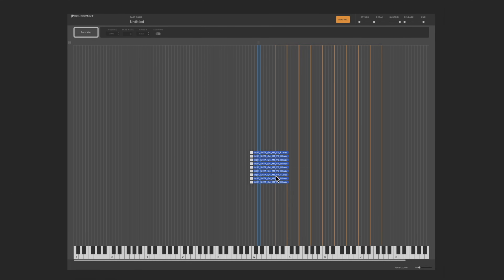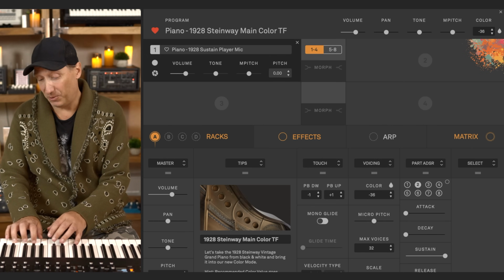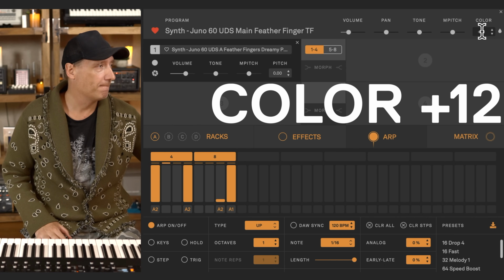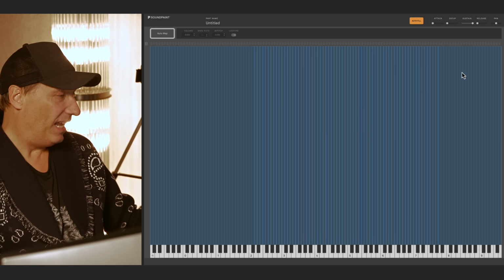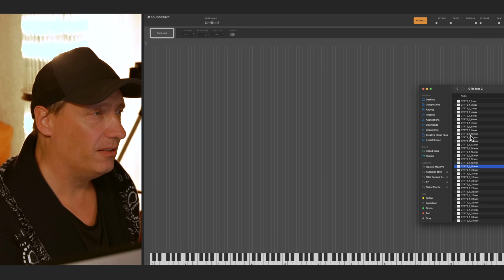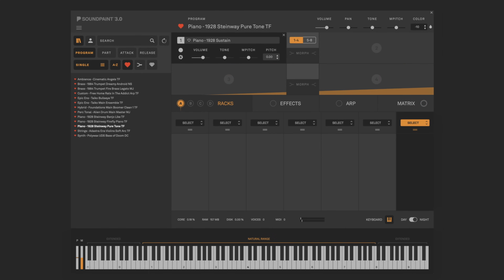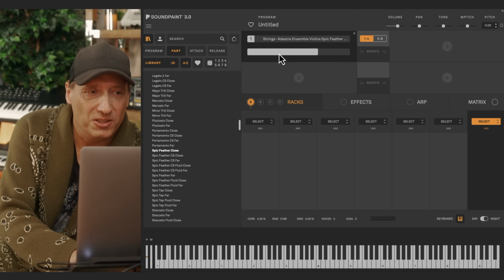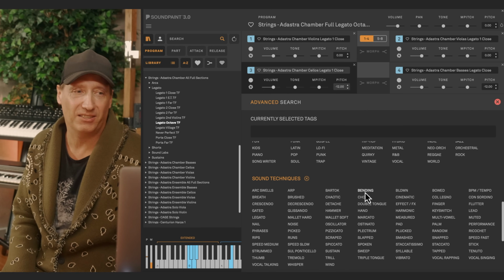Soundpaint 3.0 - Walkthrough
Soundpaint 3.0 Update is LIVE!!!

Soundpaint 3.0 is a major, free update to the fastest sampling engine available today. The new features help you create music faster, discover new sonic ideas, control instruments better than ever, and build new sound worlds.

- New Color Mode.  Let's you change the timbre of any instrument with a single click.

- New Sample Editor (USI). Which now supports 127 stacked velocity samples per key and support auto-morphing for faster velocity integration.  The Sample Editor also has updated Auto-Mapping maps features based on files names, metadata, or pitch detection Edit Note Start, Layer, Volume, and Pitch with the new Sample Window Map your samples more Intuitively than before with the new USI 2.0!

- New Sound Mode called "Velocity Block" which let's you set how you want velocities to trigger for each independent part. Supports Multi Legato stacking.

- New Tattoos.  Tattoos is a new visual feature, which lets you import images into the Parts section for inspiration.

- New Scanning Feature. Find your directories faster with the Full Rescan Shortcut

- New 28 Multi Racks giving you 4 total Racks, and 28 Rack slots

Existing users can update for free directly inside the Soundpaint engine and/or by logging into your account and download

0:00 Soundpaint 3.0 Teaser
0:26 3.0 Overview
2:24 Color Mode
11:37 USI 2.0
21:34 Tattoos
23:13 28 Racks
23:57 New keyboard labels
24:44 Velocity Block
27:24 New filters
29:05 H.A.L. 3.0
30:11 New rescan button
31:52 Outro